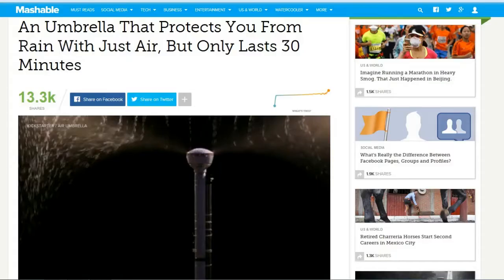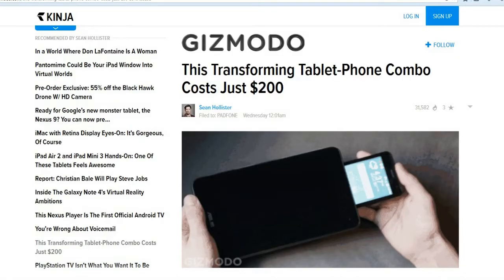TDD report for October 18, 2014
from Jose Angel

from Katherine S.